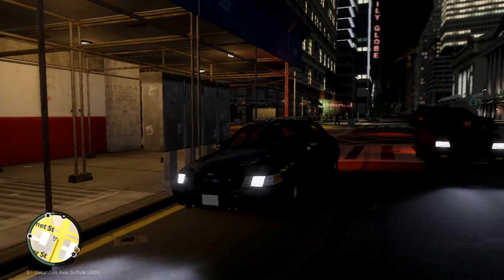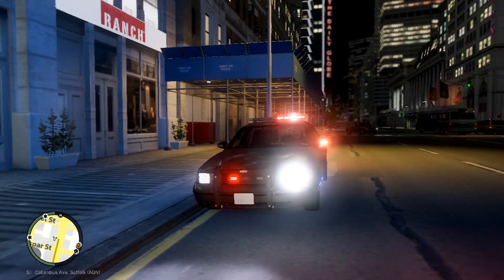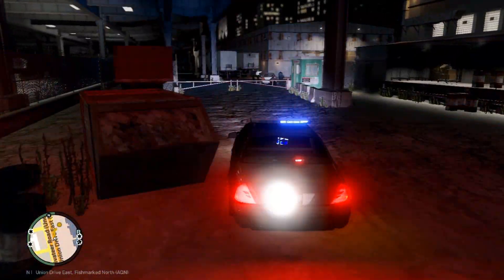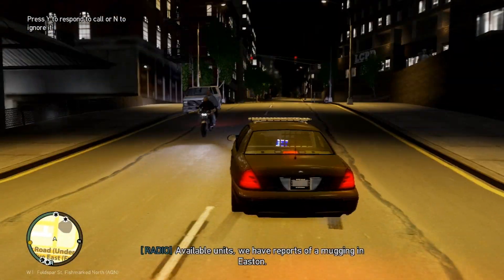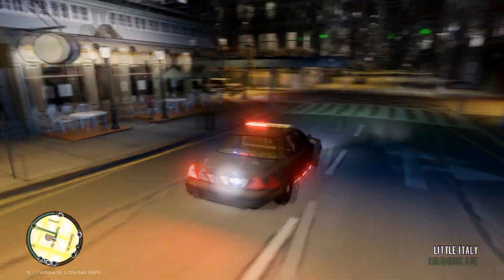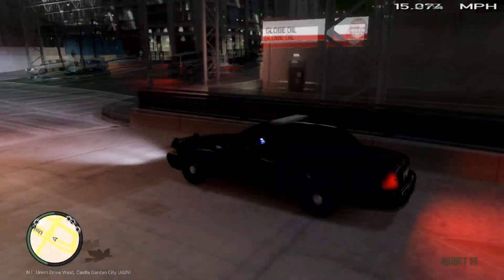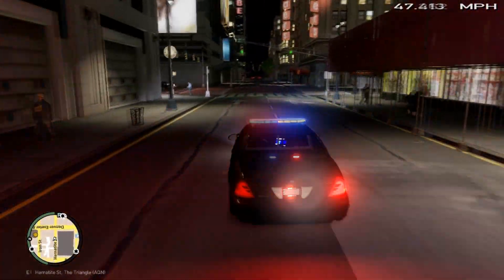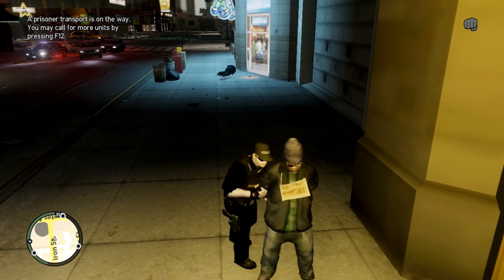GTA IV: LCPDFR 0.95 RC2 Day 96- DCP's Crown Victoria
Today I am patrolling Liberty City using the LCPDFR mod for PC. NOT FOR XBOX360,PS3, or any console. My PC Specs are on my channel. Hope you enjoyed!